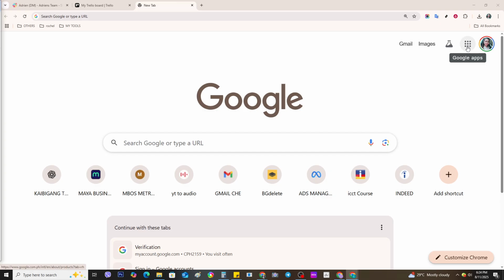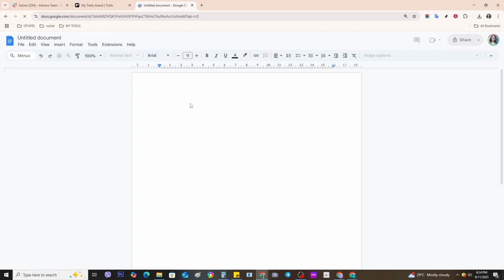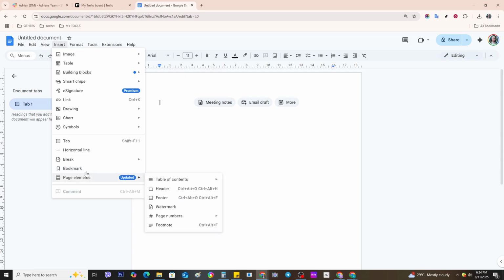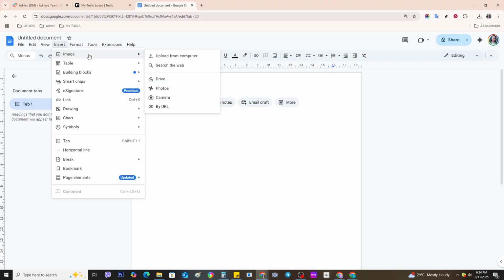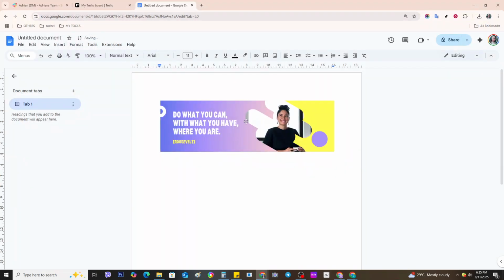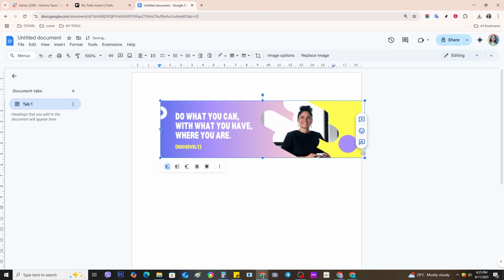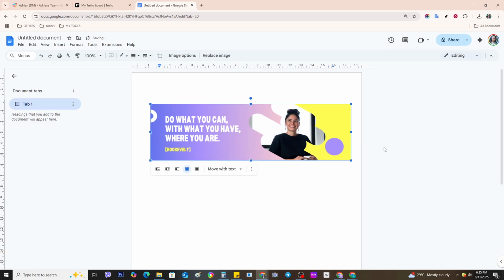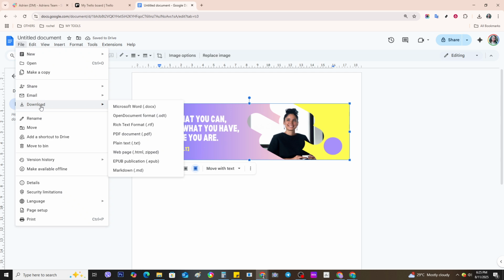How to Insert an Image Letterhead in Google Docs 2026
Want to add a professional image letterhead to your Google Docs documents in 2026? 📄✨ This step-by-step tutorial will show you how to insert and format a letterhead so your documents look polished and branded.

📌 What you’ll learn:

How to upload and insert your letterhead image

Positioning your letterhead in the header section

Adjusting size and alignment for a perfect fit

Locking the letterhead so it stays in place while typing

Printing or exporting your letterhead document

Learn how to create a professional letterhead in Google Docs with this step-by-step guide. Perfect for enhancing your office documents, this tutorial covers everything from opening Google Docs to adding design elements. Create a custom digital letterhead to elevate your business template today!